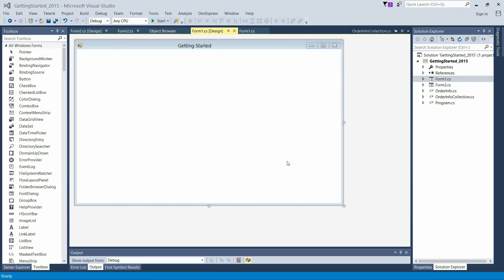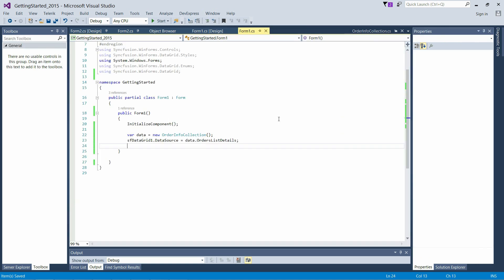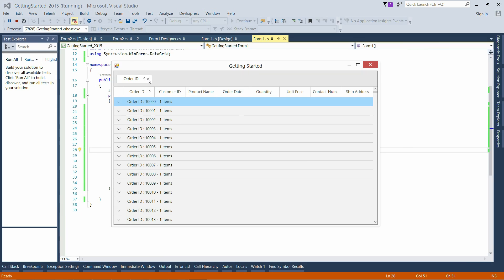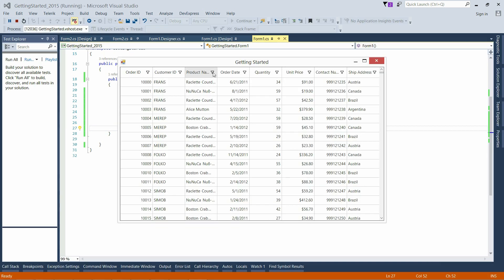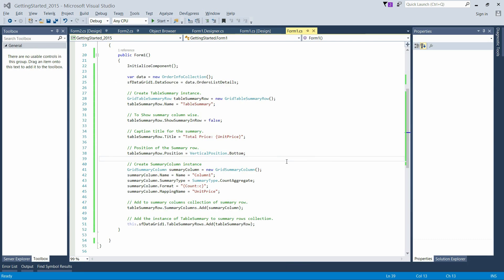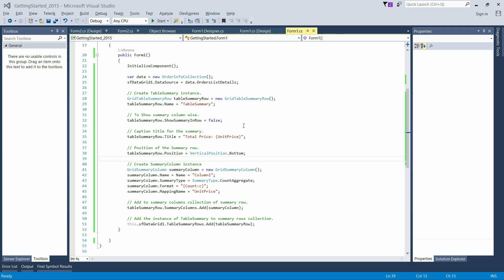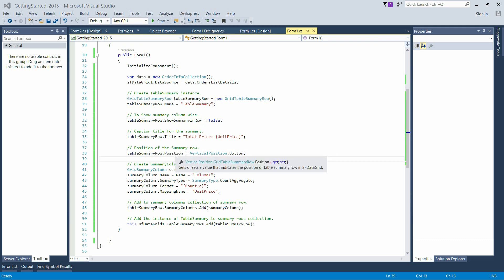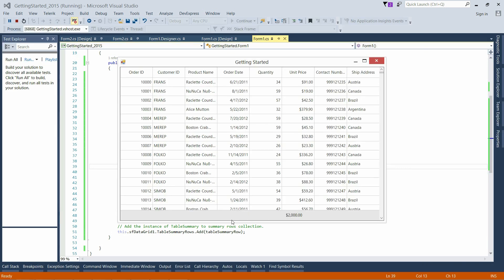WinForms DataGrid: Grouping, Filtering, Sorting, and Summaries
In this tutorial, we're going to see how to add SfDataGrid to WinForms and how to bind data to it.

We will perform operations like grouping, filtering, sorting, and summaries.